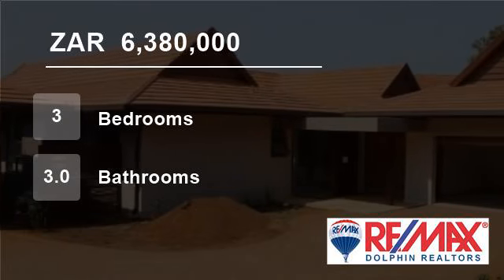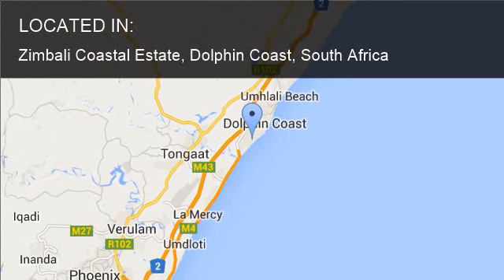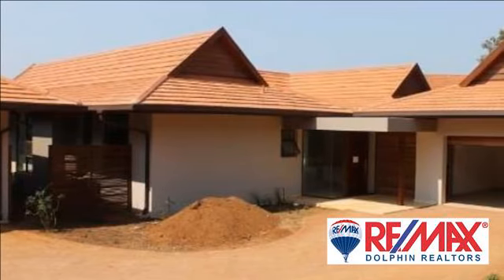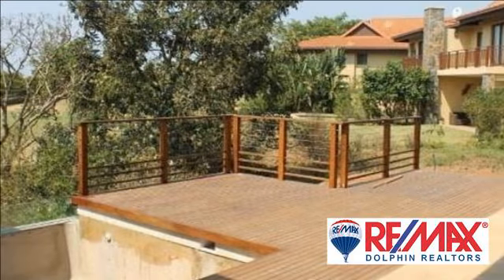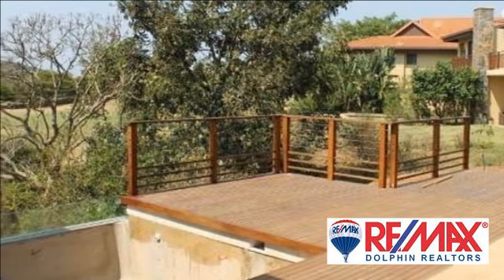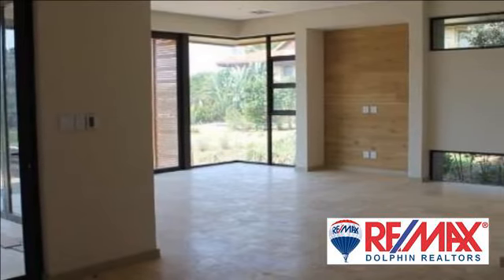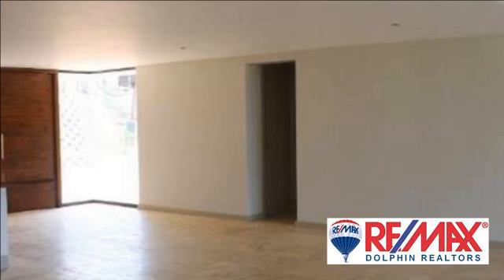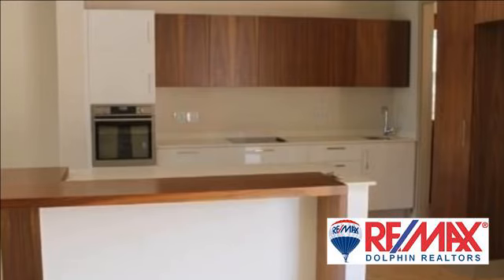3 Bedroom Flat For Sale in Zimbali Coastal Estate, Dolphin Coast, South Africa for ZAR 6,380,000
To view videos of similar listings in Zimbali Coastal Estate, Ballito, KwaZulu Natal please

Property Description

Off plan apartments in the exclusive Zimbali Coastal Estate. This new development combines nature with architecture, where open plan living areas lead onto large decks, perfect for entertainment.   The energy efficient architectural designs promote energy consumption savings. To be completed by 31st December 2014.